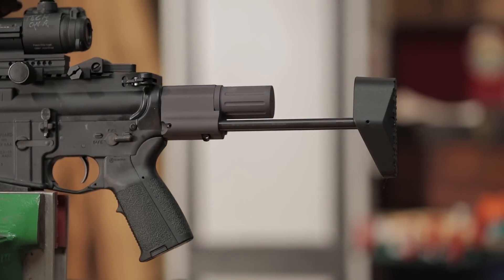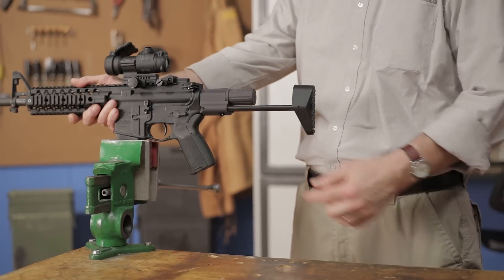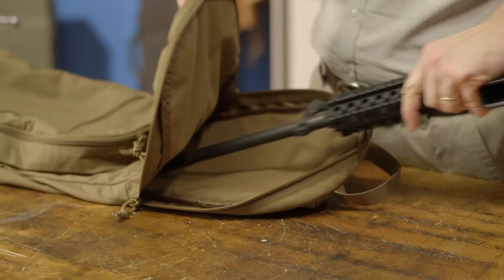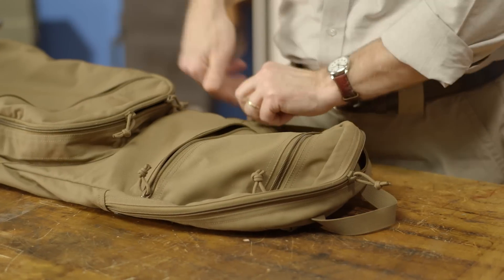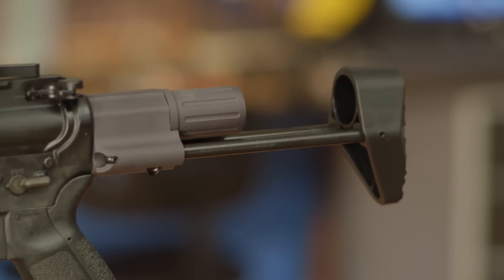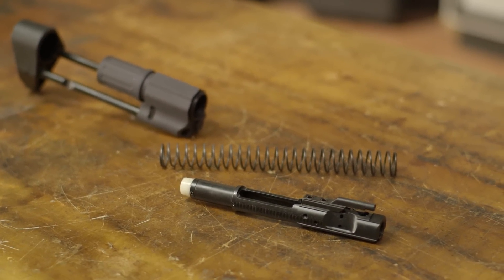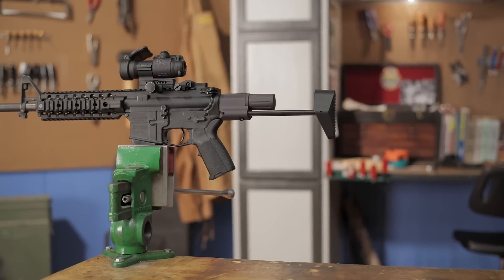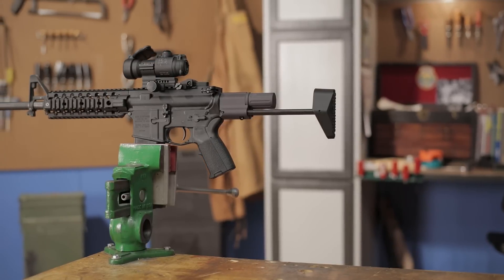North Eastern Arms AR-15 Compact Carbine Stock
The North Eastern Arms Compact Carbine Stock was designed with personal defense in mind.